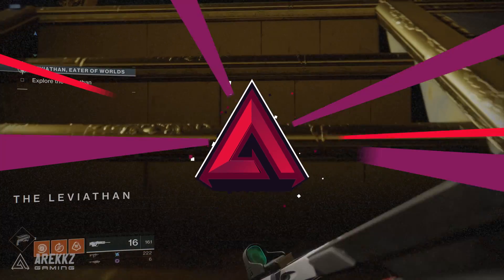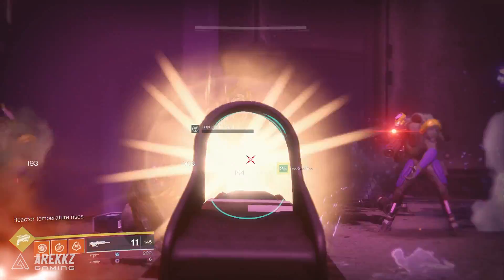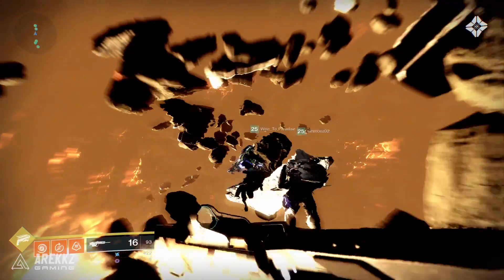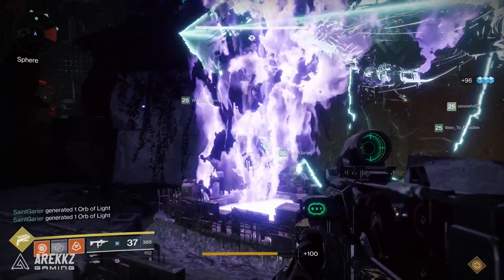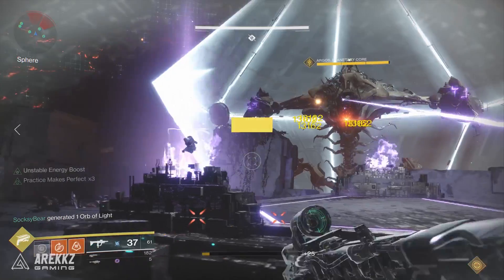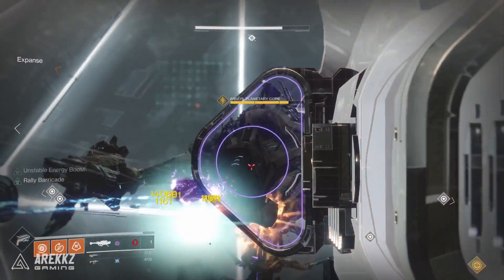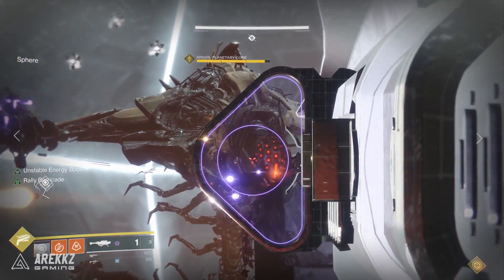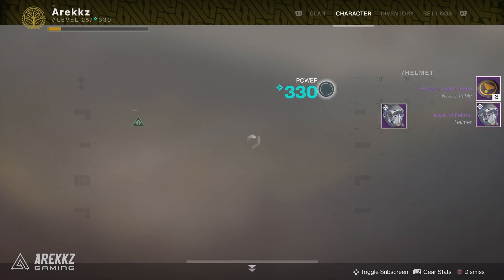DESTINY 2 | Ultimate Raid Lair 'Eater of Worlds' Guide - Argos Boss & All Encounters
Here's a complete mega guide to the new Leviathan Raid Lair 'Eater of Worlds' in Destiny 2 Curse of Osiris. All encounters & final boss.